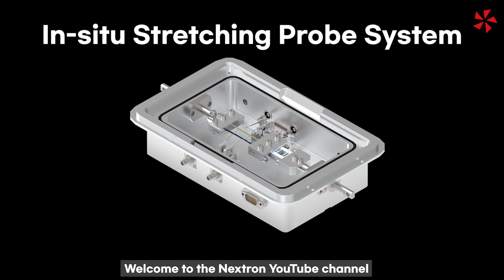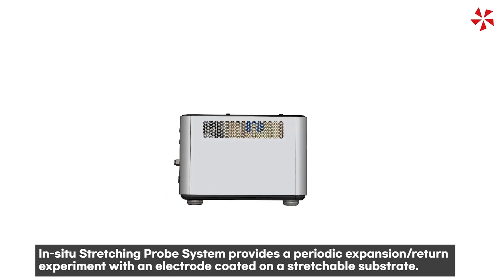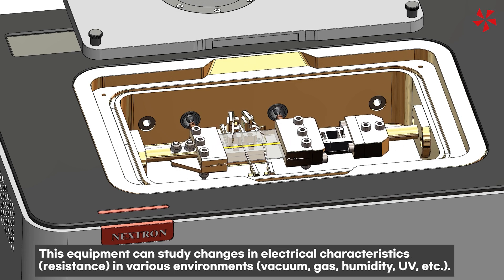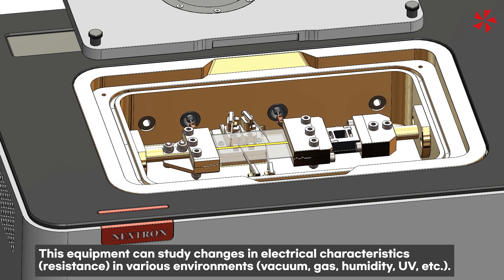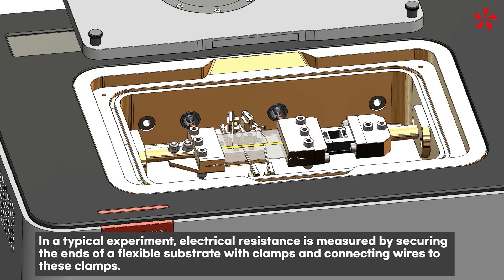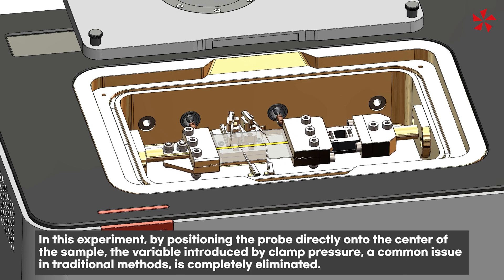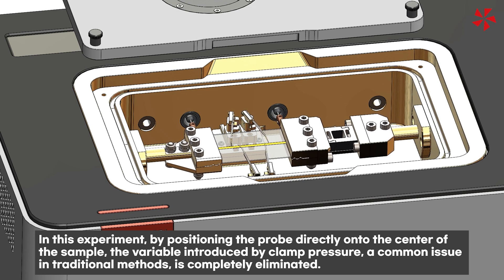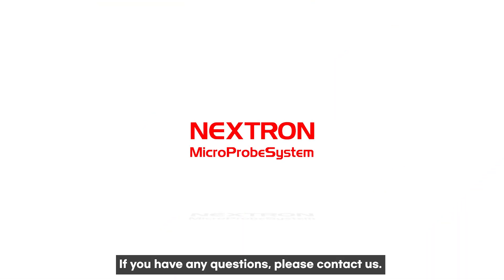New Product- In-Situ Stretchable Probe System II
Description of 'In-situ Stretching Probe System.